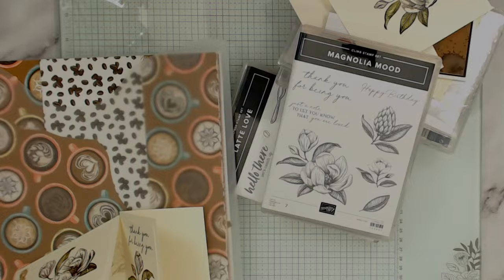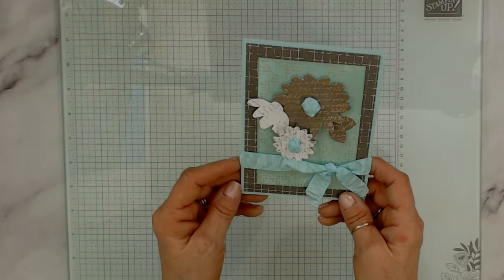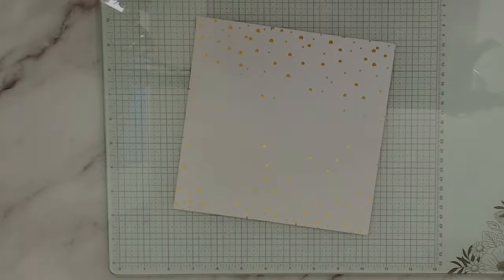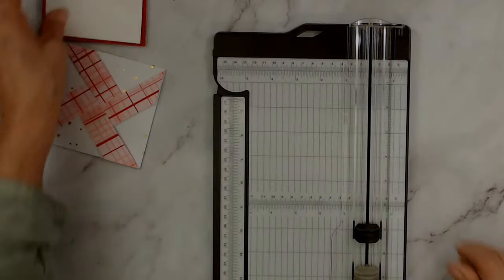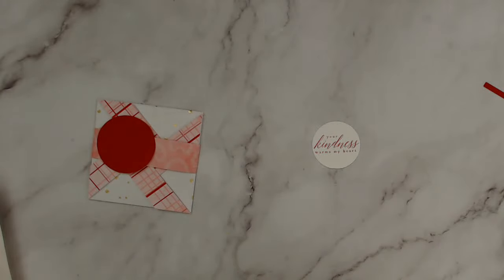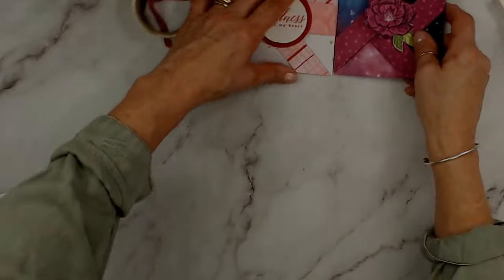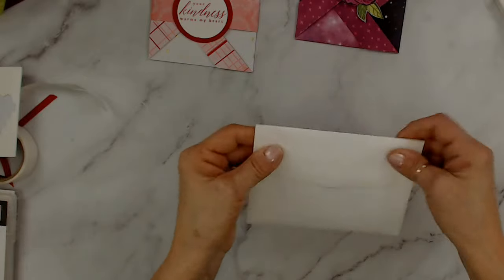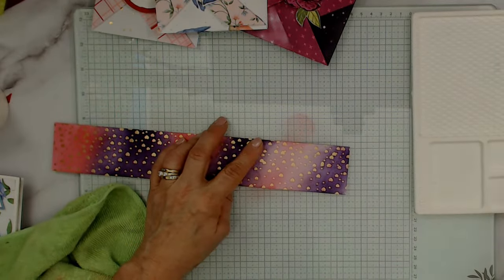Create On The Fly With Frenchie #115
Join us live for my weekly Create On The Fly. The Stamping Class is about creating simple greeting cards using rubber stamps, ink, paper, etc. This week, I will share a fun fold call Pin Wheel

💻Blog post for today's project:
🛒 Supplies list for today's project:
Perched In A Tree Cling Stamp Set (English) [159791] - Price: $23.00
Stargazing 12" X 12" (30.5 X 30.5 Cm) Designer Series Paper [161175] - Price: $12.50
Flight & Airy 12" X 12" (30.5 X 30.5 Cm) Designer Series Paper [162977] - Price: $0.00
Most Adored 12" X 12" (30.5 X 30.5 Cm) Specialty Designer Series Paper [162976] - Price: $0.00